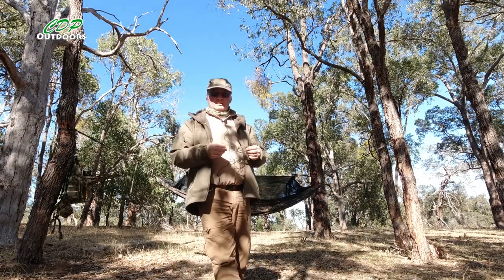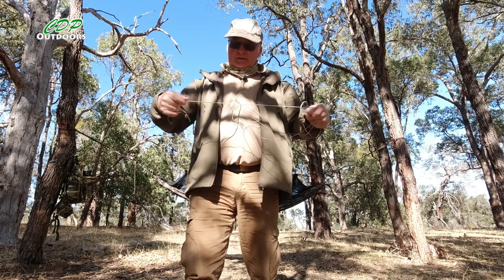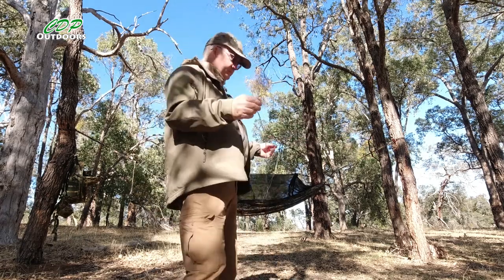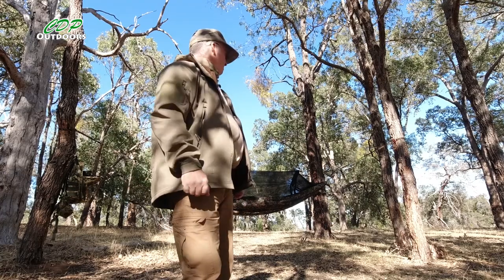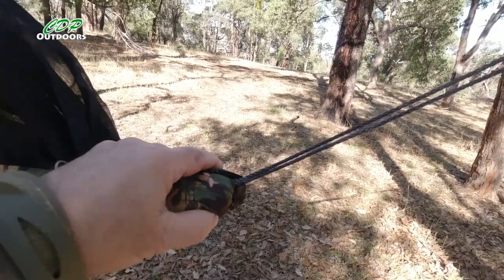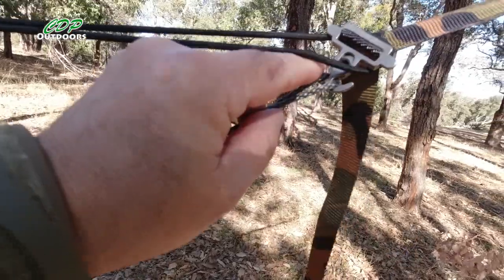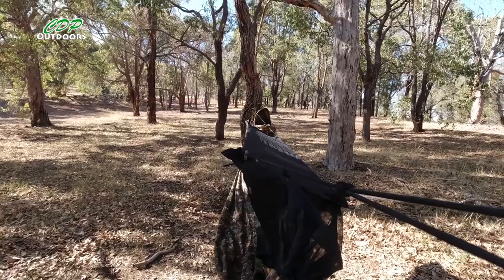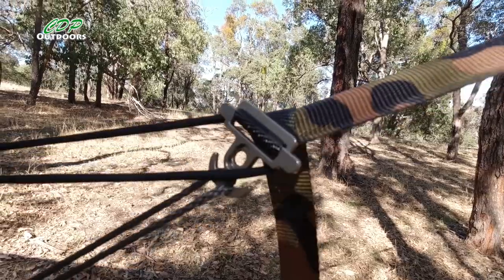DD Hammock Frontline Modification Part 3